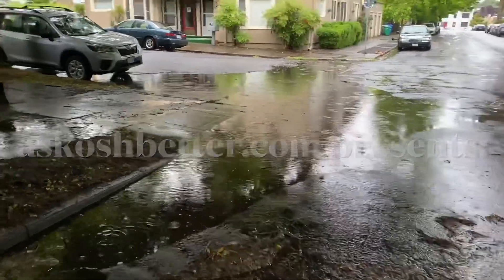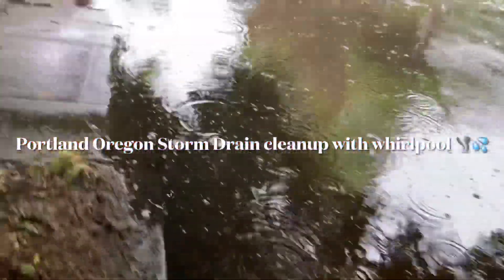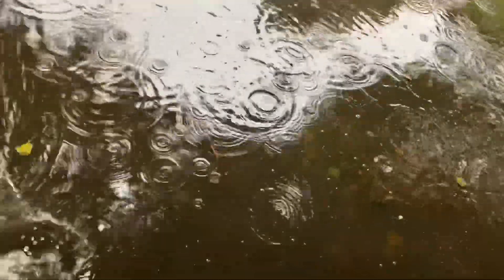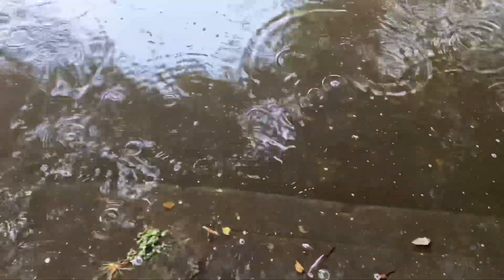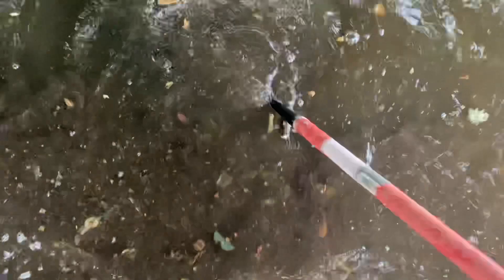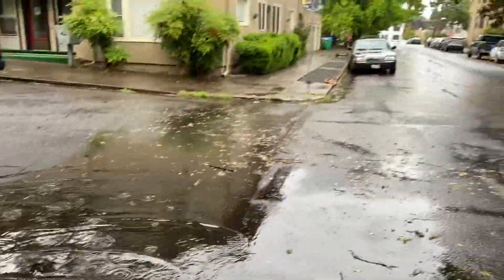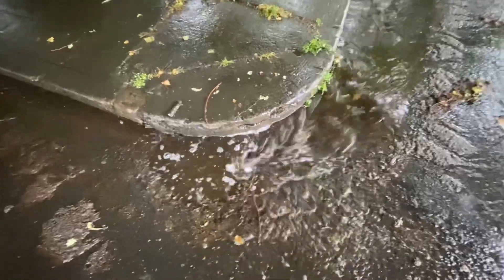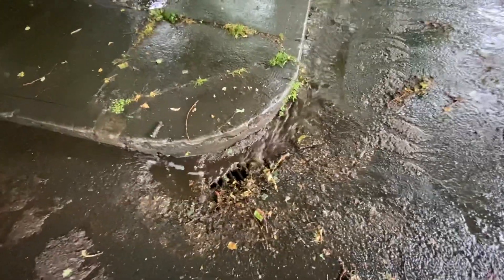Storm drain cleaning with whirlpool, Portland, Oregon, USA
Finally, rain has come! Oregon has been in a drought. With the rains comes clogged storm drains. This one was a joy to clean up and even resulted in a whirlpool. Lucky me.